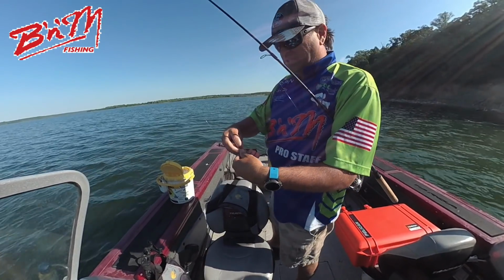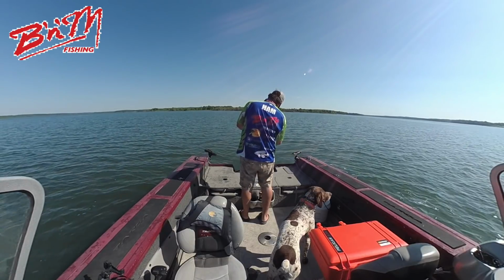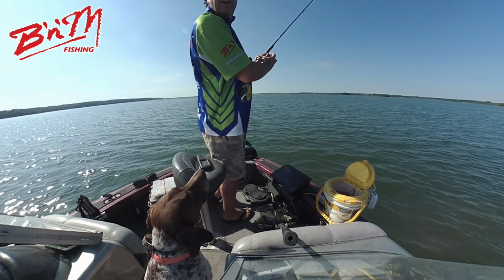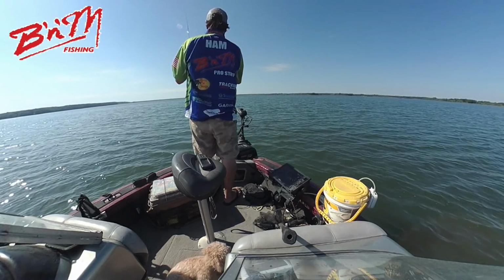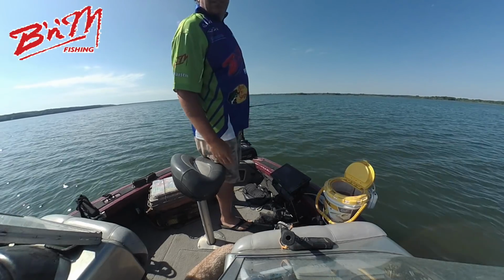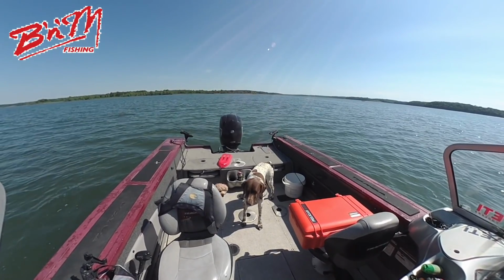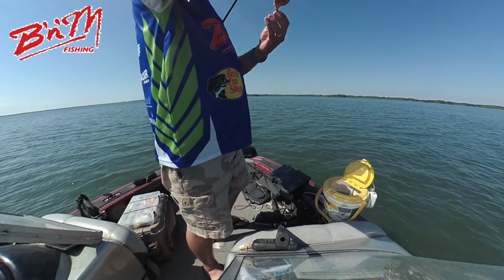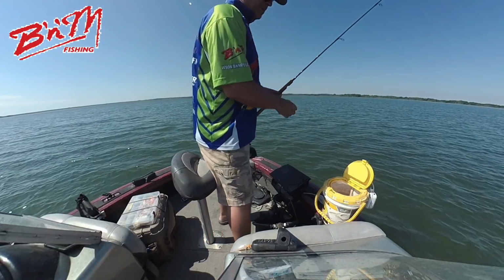Summer Crappie at Hillsdale Lake with Crappie Kirby June 5 2018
Catching Summer Crappie